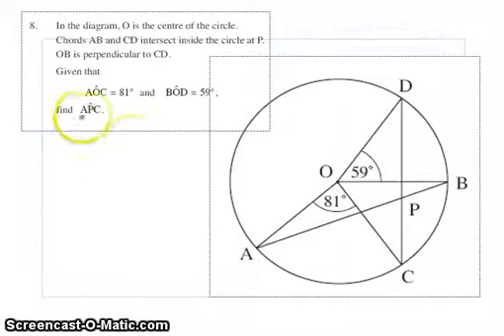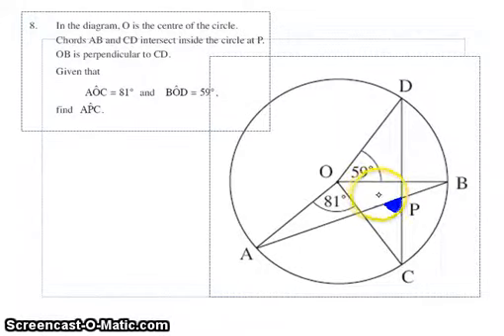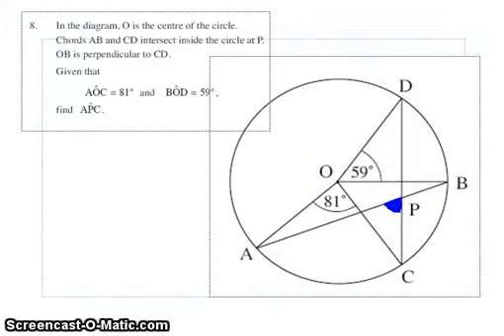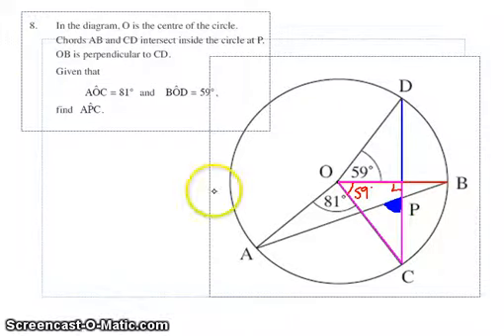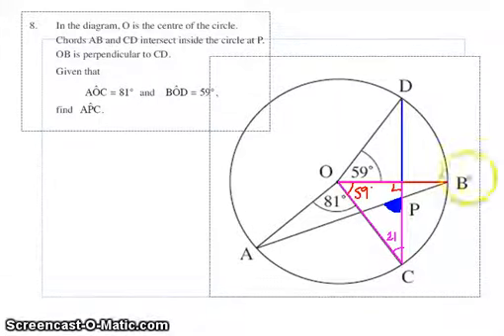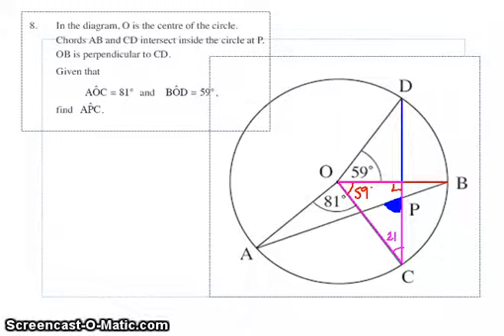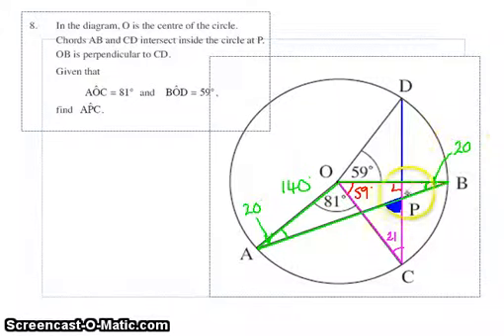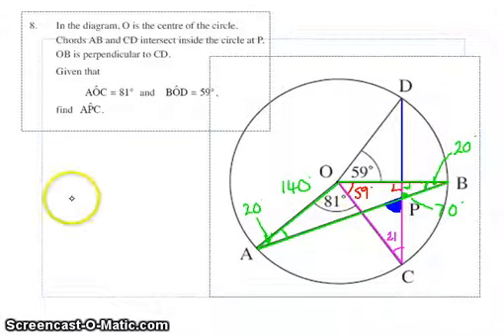Circle Theorems Q8